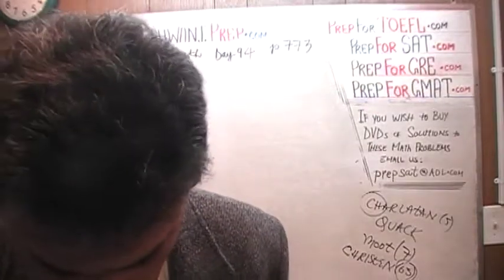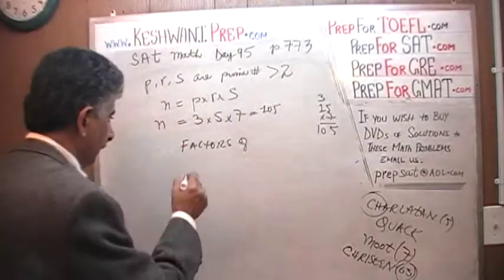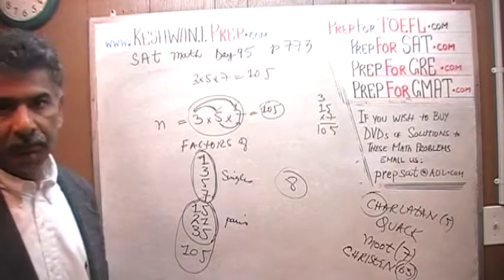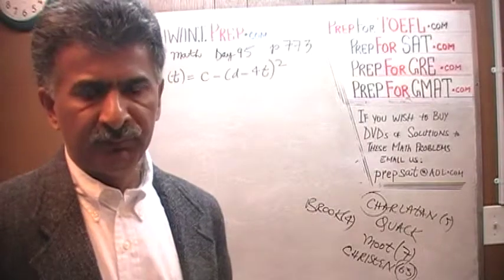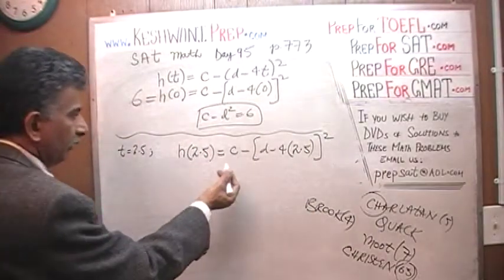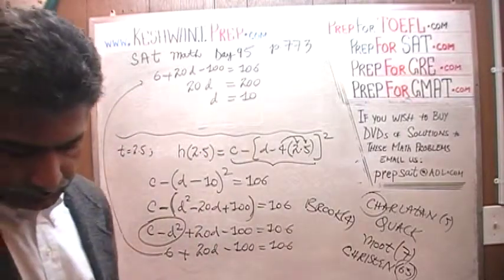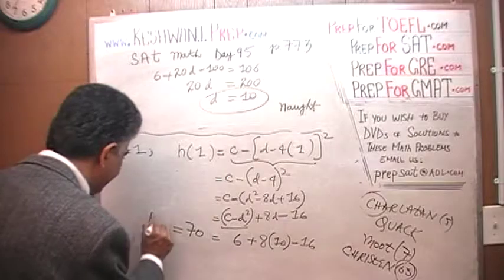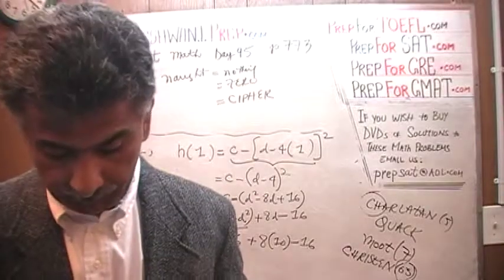SAT Math Day 95 p773 Official Study Guide - Prep Tutor via Skype - SAT, GRE, GMAT and TOEFL